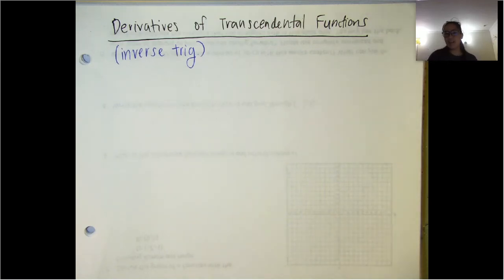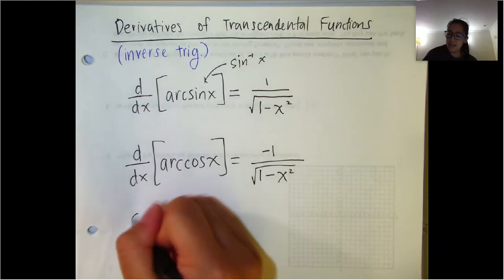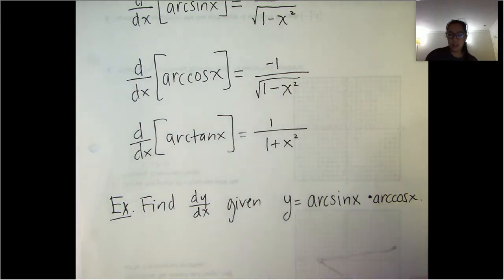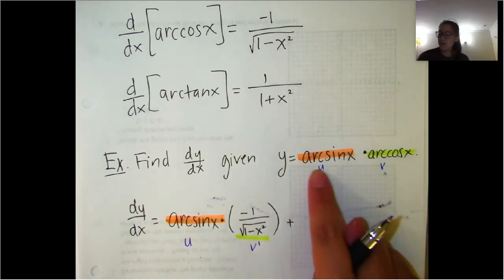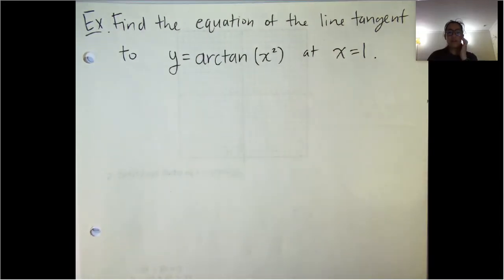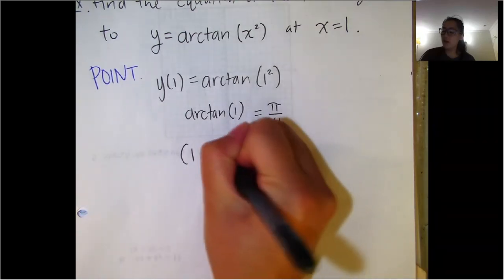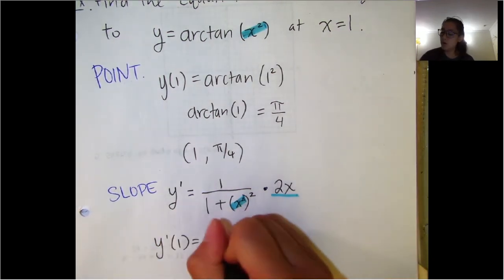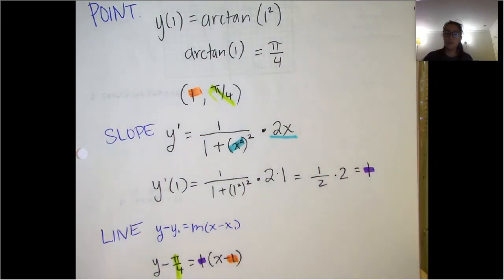Derivatives of Inverse Trig Functions [arcsinx, arccosx, arctanx]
Ms. Lee from SAMOHI goes over how to find the derivative of Inverse Trigonometric Functions.